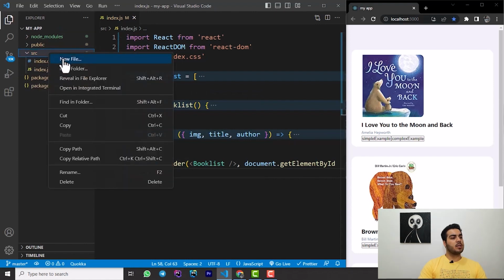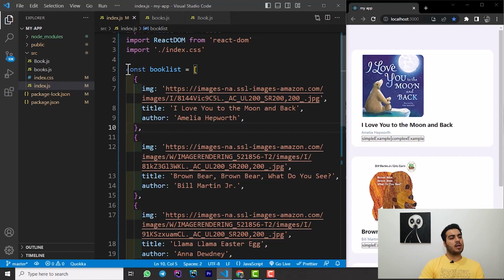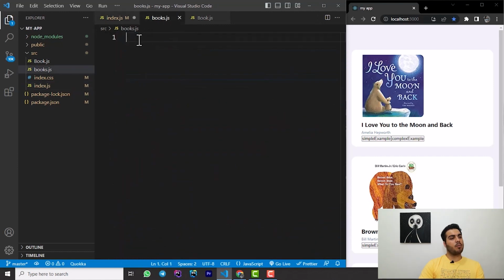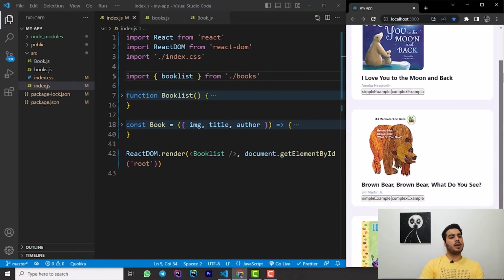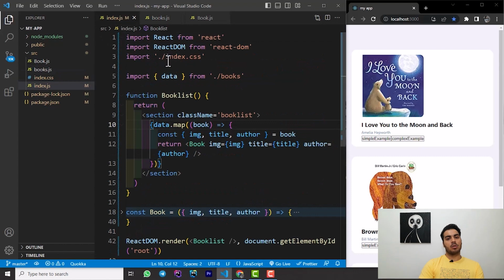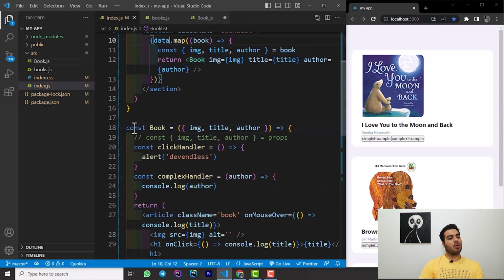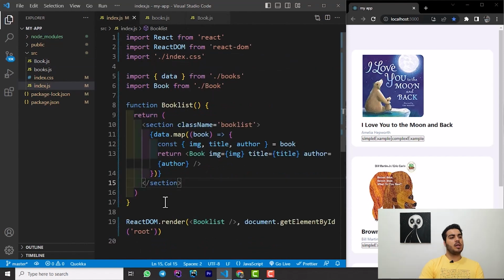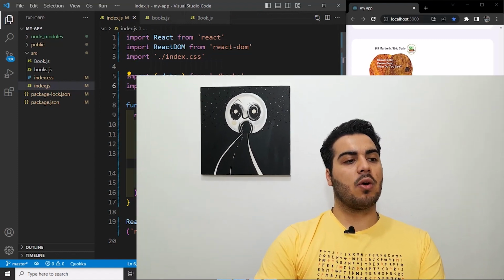React modules , Developing , React JS for beginners , React , JS , Html , CSS , Php 🛠️💻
Hey Developers 🙌
I'm Amin
In this video I talk about how you can use react modules to spilt up your app to small chunks to manage it easier.

00:00 Intro
00:17 Logo Motion
00:35 why we should know react modules
01:30 start working with modules
01:46 first module(name export)
02:22 import first file
03:25 second module(default export)
03:46 import second file
04:34 Outro
05:06 END